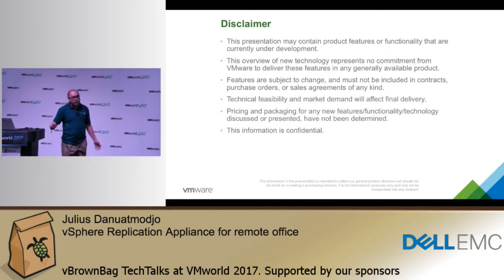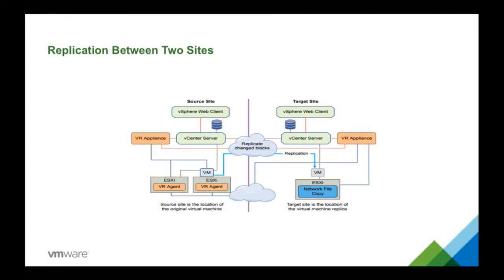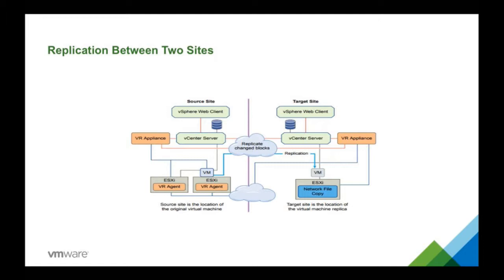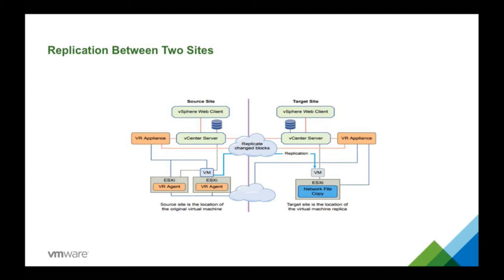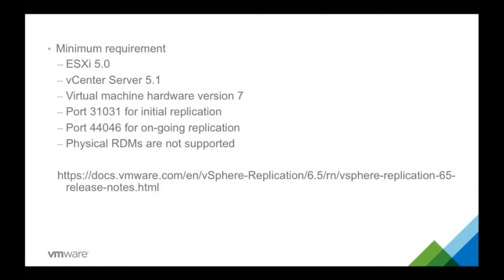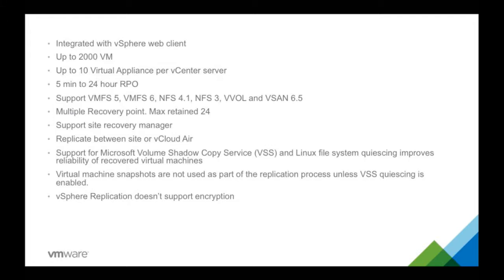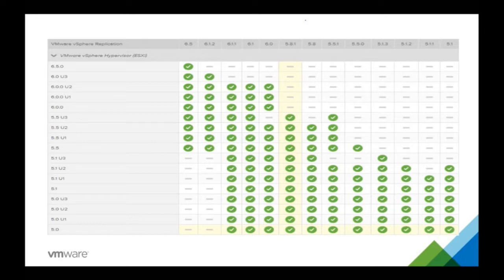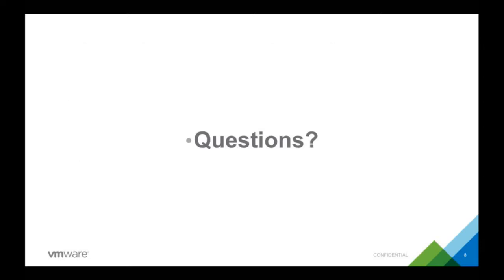Julius Danuatmodjo - vSphere Replication Appliance for remote office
What the vSphere Replication Appliance can do to replicate VMs from remote site for DR purpose

*About vBrownBag*

*vBrownBag TechTalks*